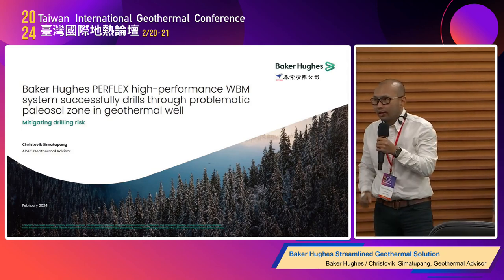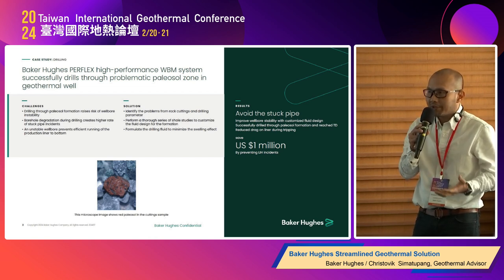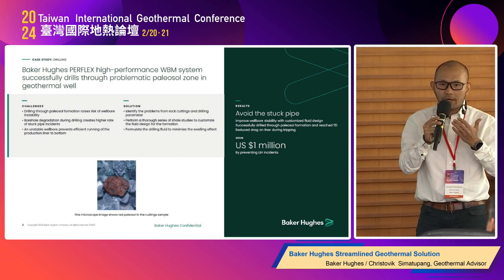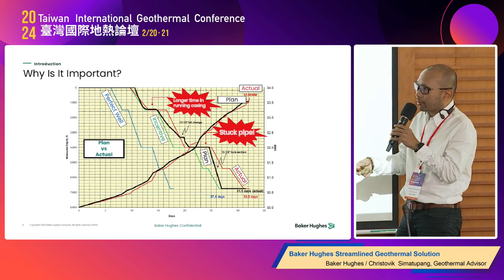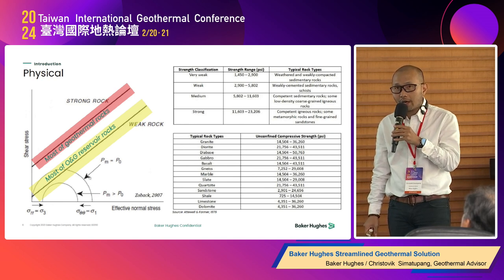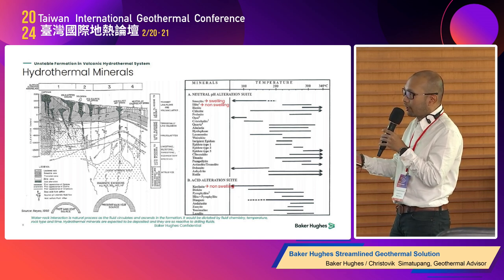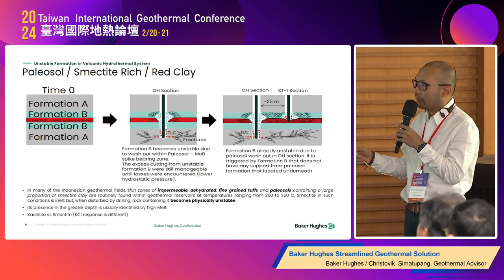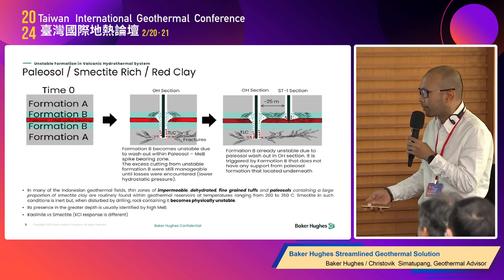Baker Hughes Streamlined Geothermal Solution_Christovik Simatupang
Taiwan International Geothermal Conference 2024
2024/02/21 Workshop(Room 513)
Baker Hughes Streamlined Geothermal Solution _
Baker Hughes / Christovik  Simatupang, Geothermal Advisor